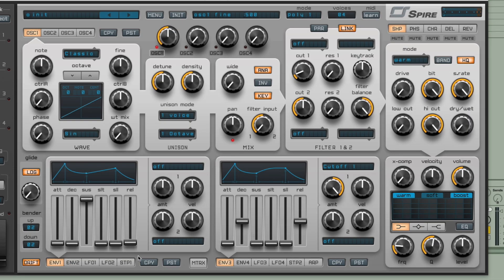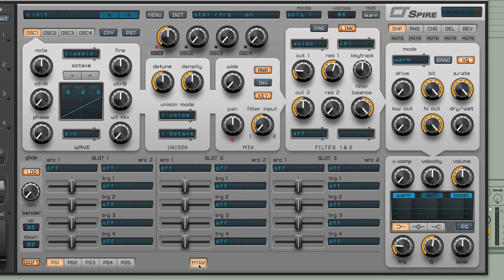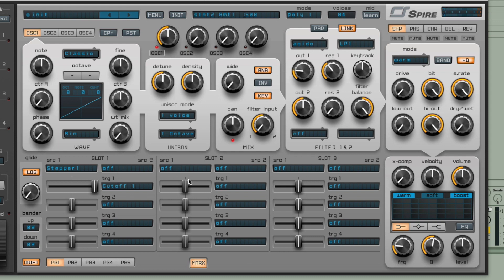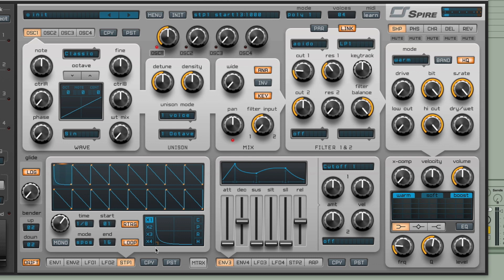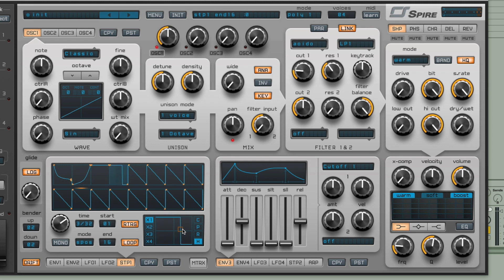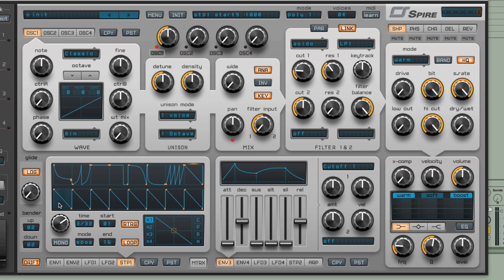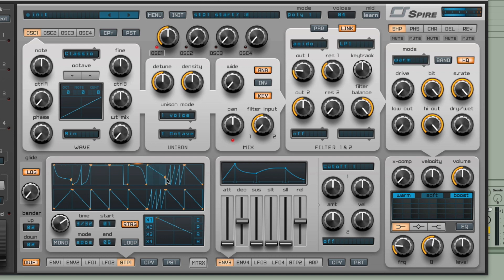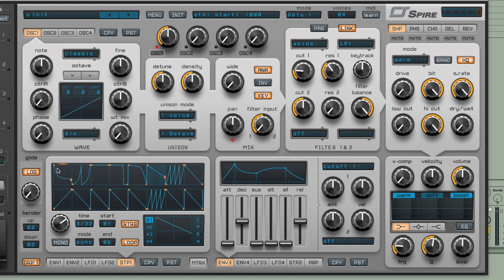Working with Stepper Modulators in Spire - Free Sample Module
A module showing how to use Spire’s stepper to modulate the filter cutoff up and down, in order to create a classic, rhythmic bass patch. Full Course